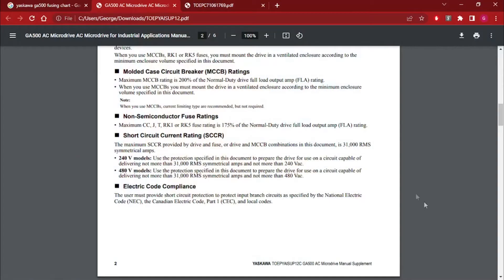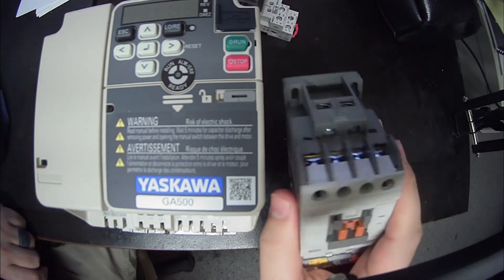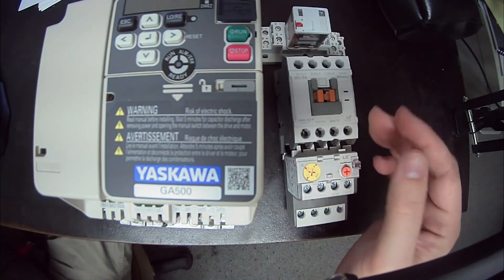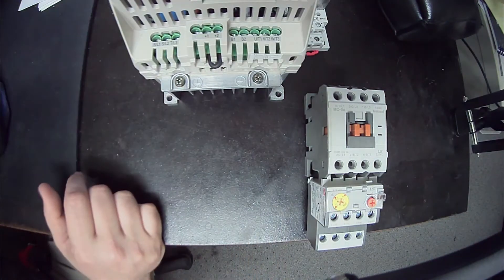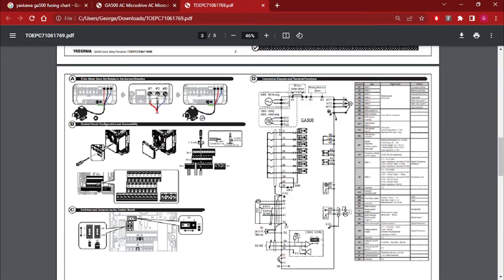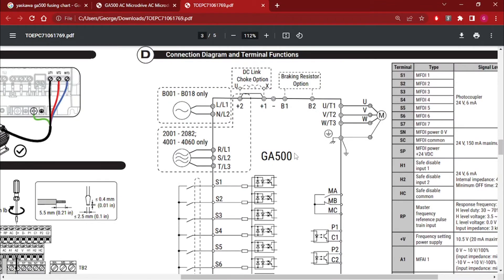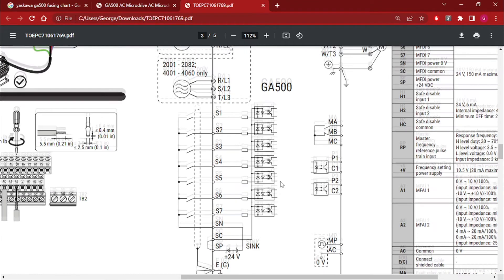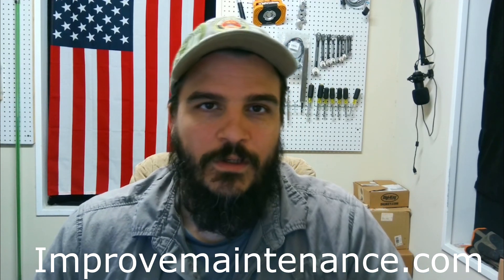How to Convert a Contactor to a VFD